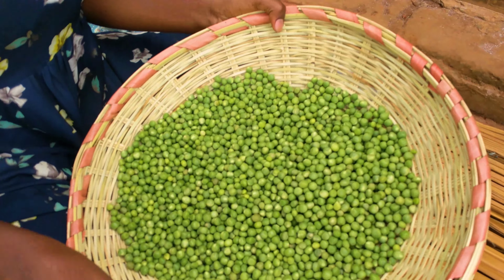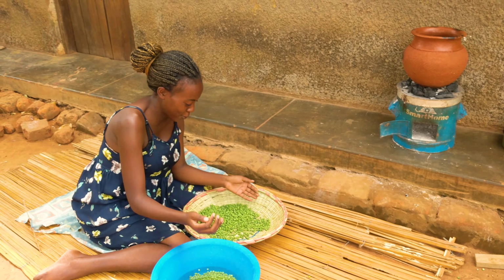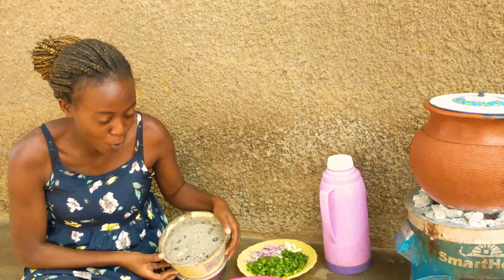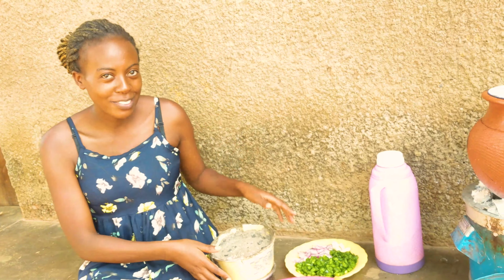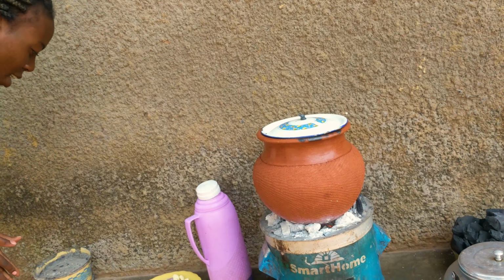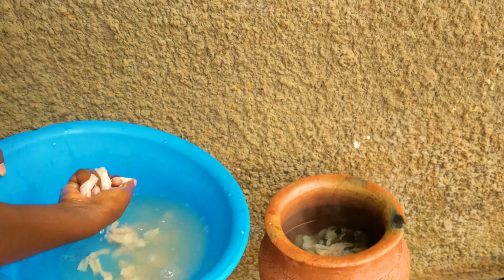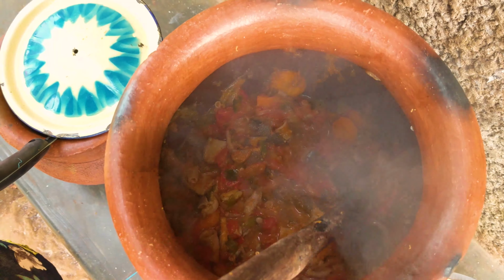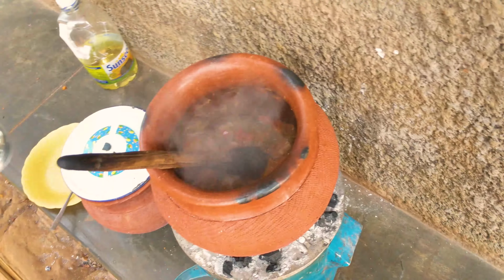How to Cook Africa's Most Delicious Village Dinner [Fresh peas +Offals]